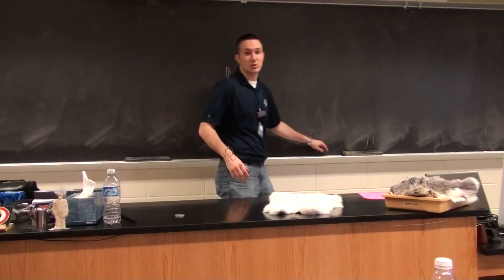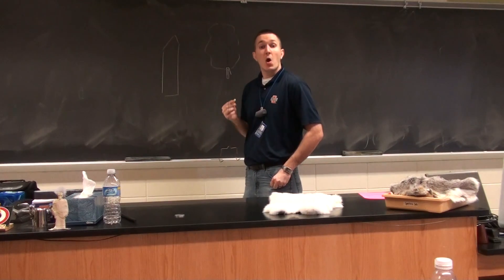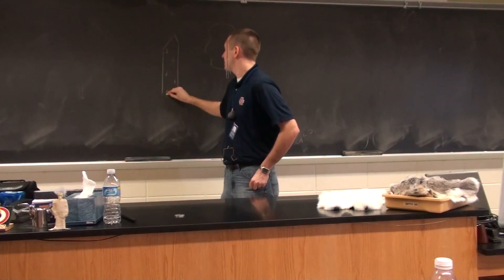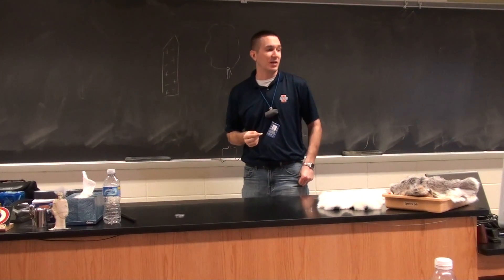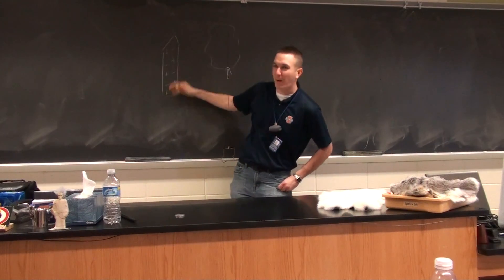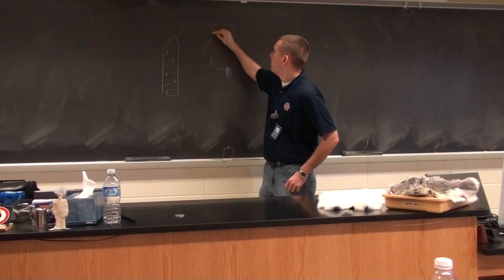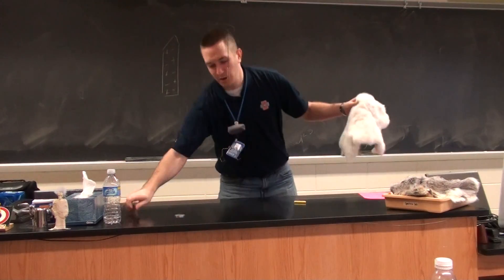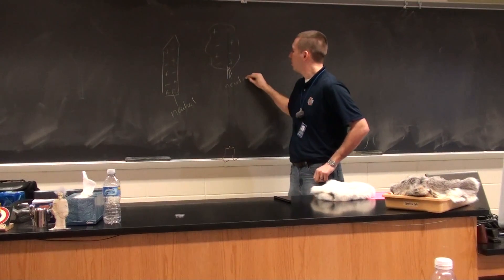Demo #1 - Pd 5 - Plastic Rub w/ Fur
Demonstration #1
Explain the atomic interaction that occurs when plastic is rubbed with fur.

What is the charge on the plastic before rubbing?
What is the charge on the plastic after rubbing?
What is the charge on the fur after the rubbing?